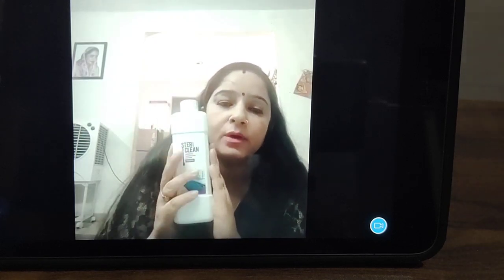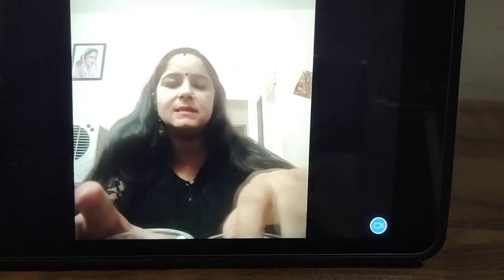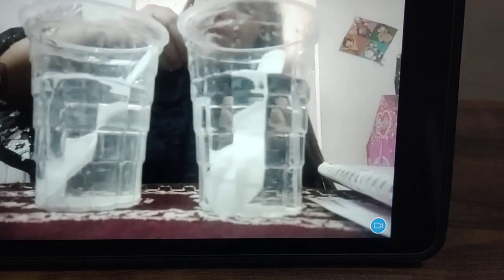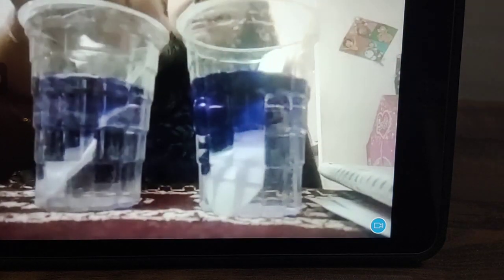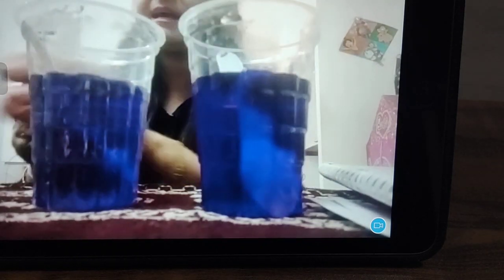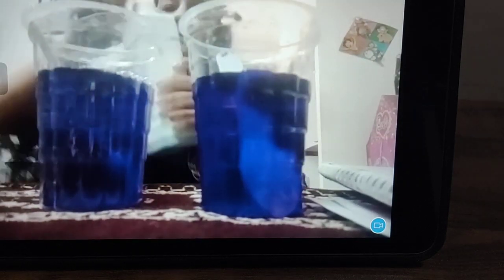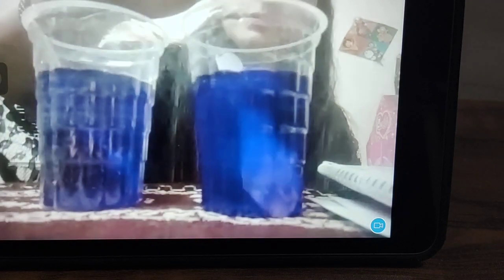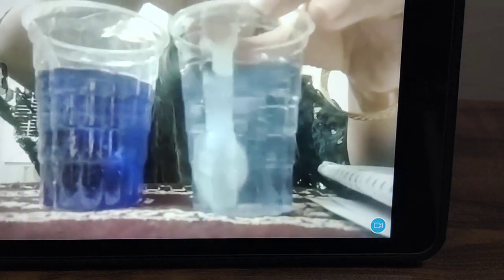Modicare stericlean demo 9898183585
best n effective product  to b used for covid protection